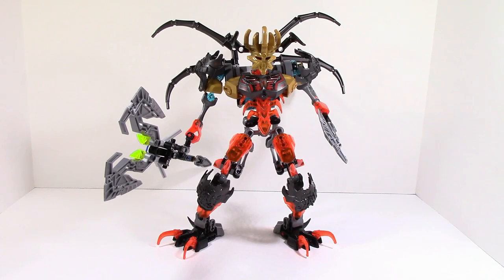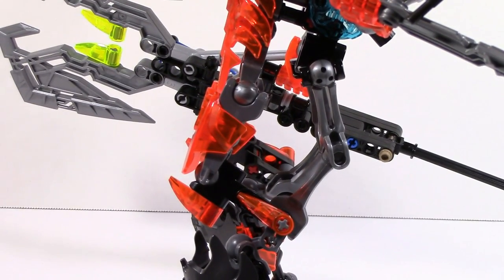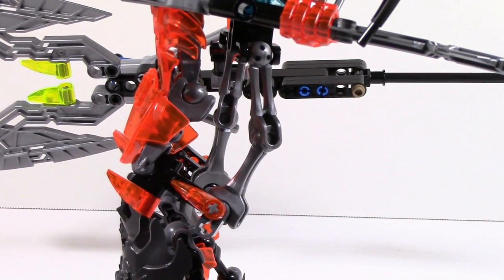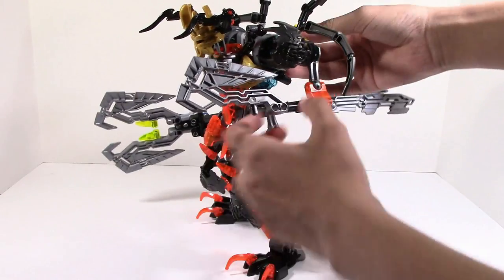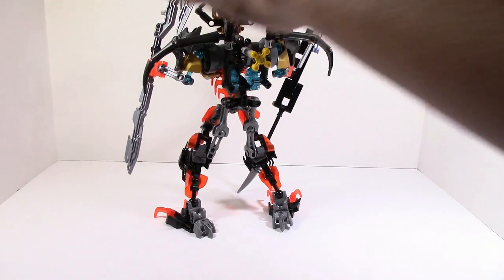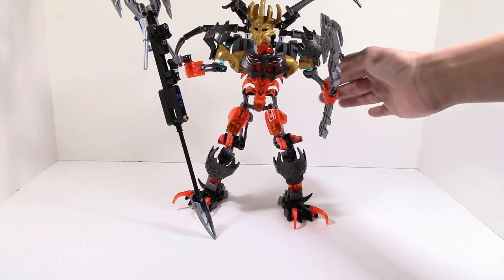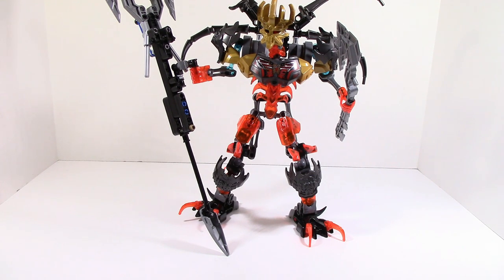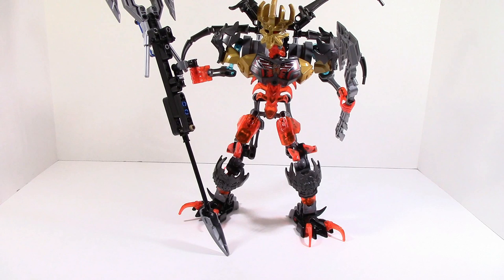Lego Bionicle Combiner: Mask Maker vs Skull Grinder+Skull Scorpio